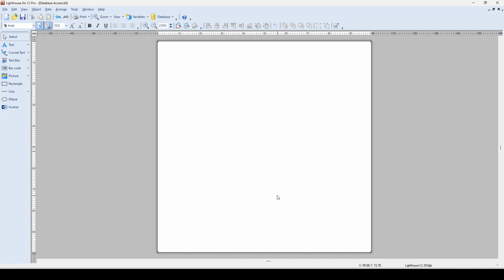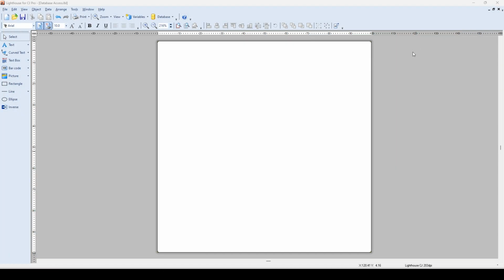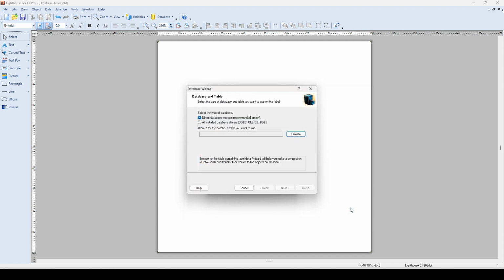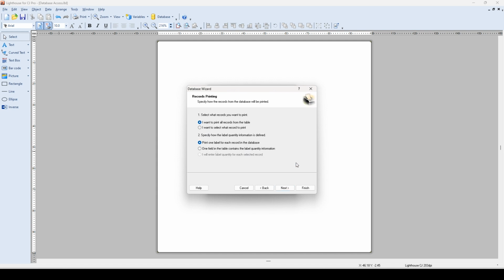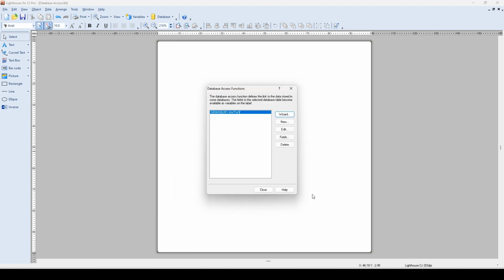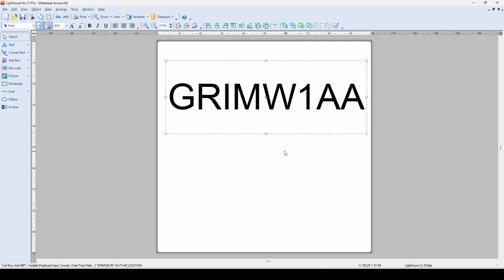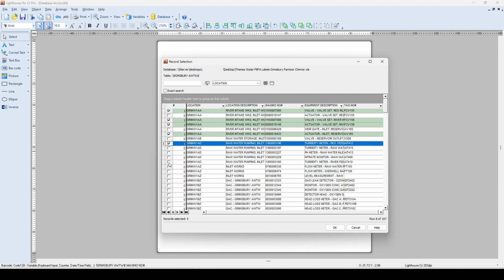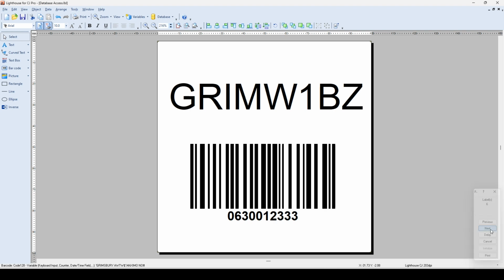Lighthouse For CJ Pro Database Access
This video shows how to set up an Excel database connection in Lighthouse for CJ Pro.